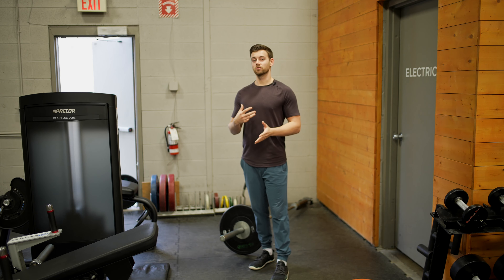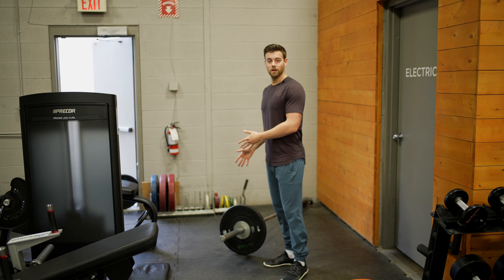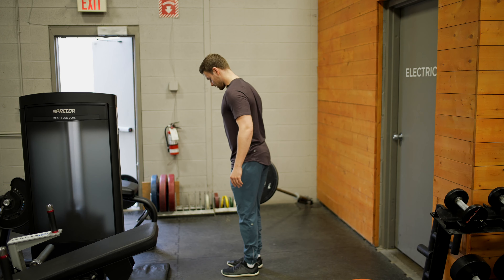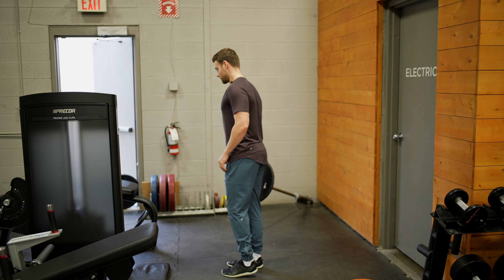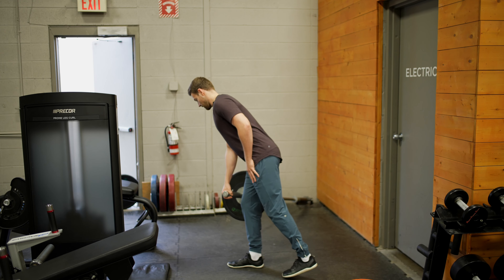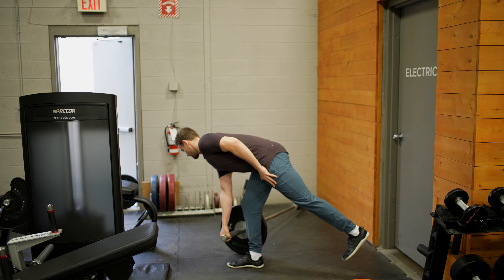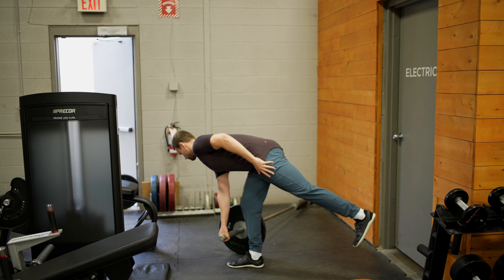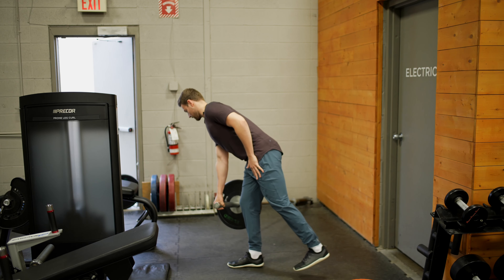Landmine Single Leg Romanian Deadlift | Exercise Tutorial